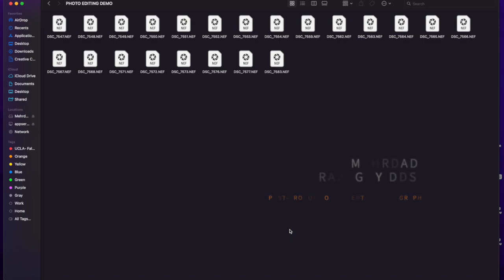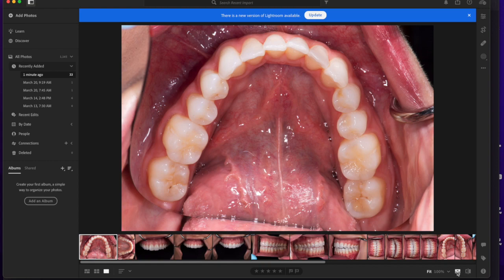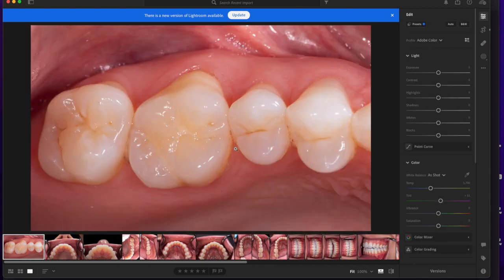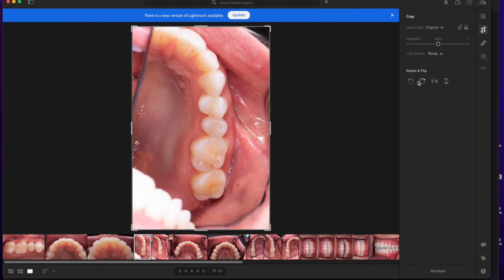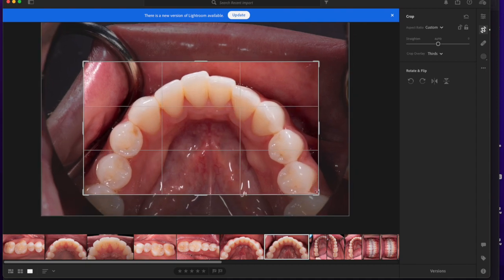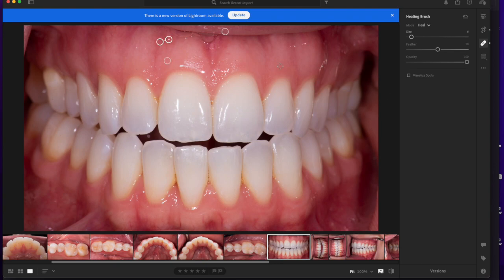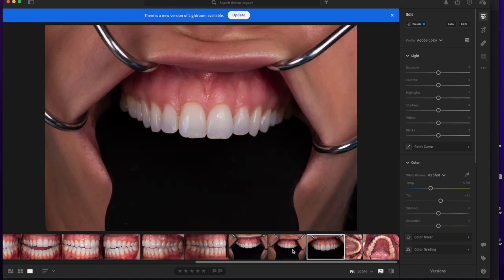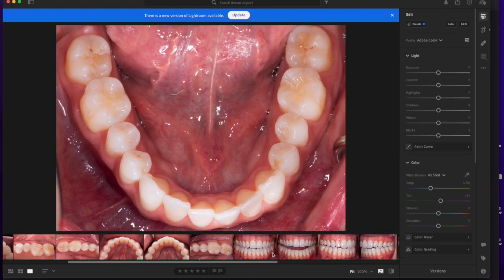Dental Photography Post Editing with Adobe Lightroom - Mehrdad Razaghy DDS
Dental Photography Bootcamp
Beverly Hills Dental Laboratory
Mehrdad Razaghy DDS
Michel Magne MDT
Sam Alawie MDT